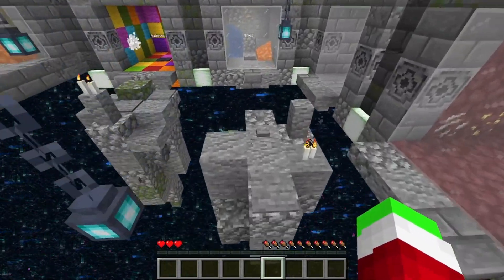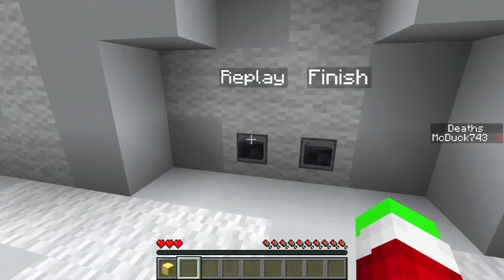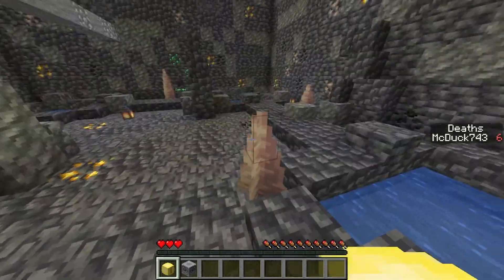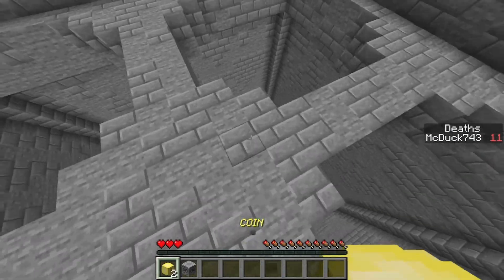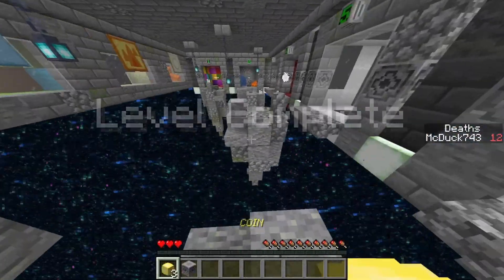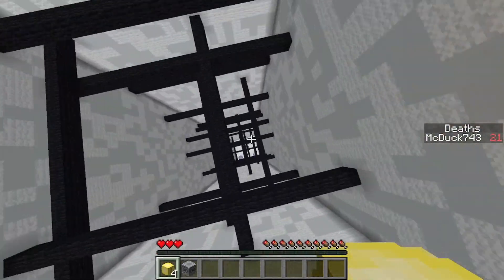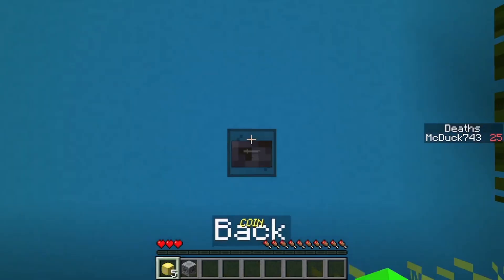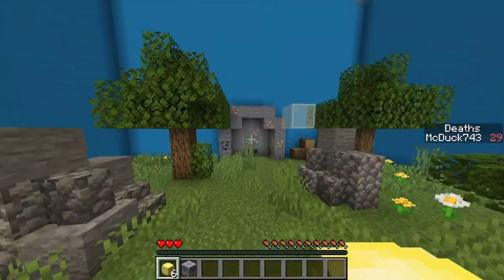Minecraft - THE DROPPER (By H4rs) - Part 1 (Flying Start)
In This Video I Play THE DROPPER (By H4rs)!!

Video uploaded by:
DokuSeus14 | F4T4L_Doku